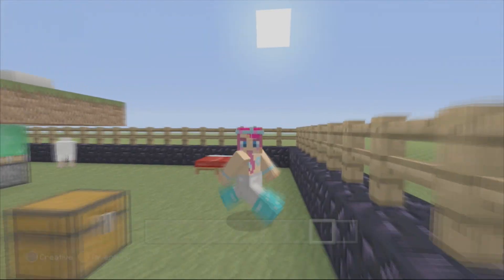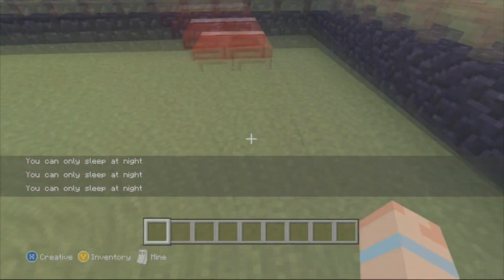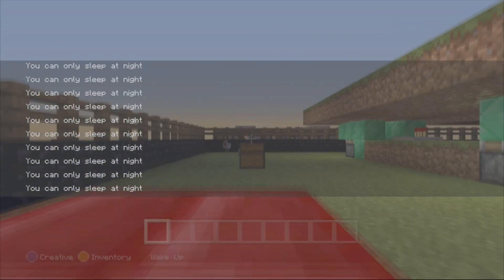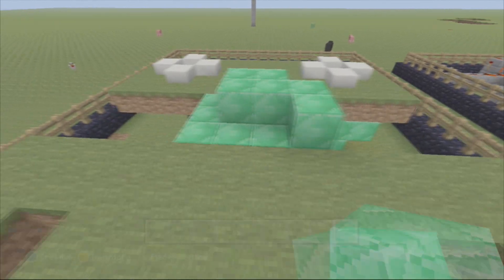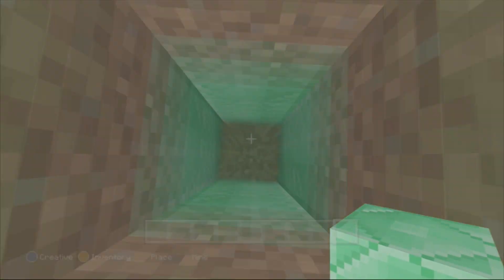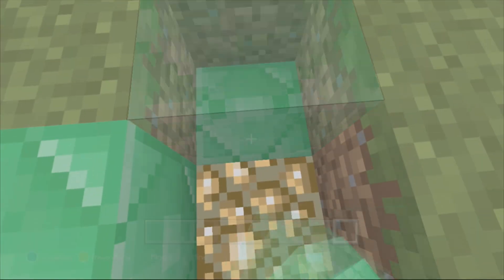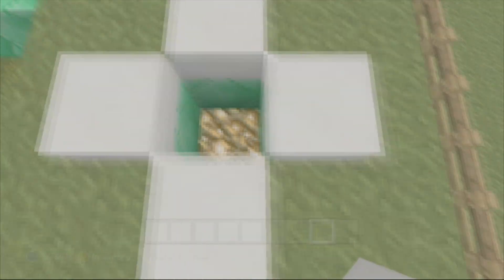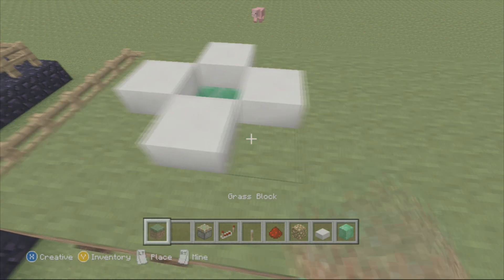Minecraft Xbox - Hunger Game Pod Tutorial - Lets Build #3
Whats up guys! Welcome to a series where every Friday i teach you guys something you may or may not know how to do in Minecraft! Todays Lets Build was Hunger Games Pods!